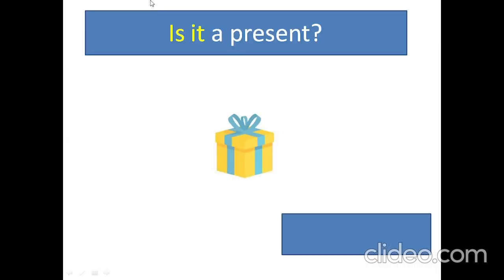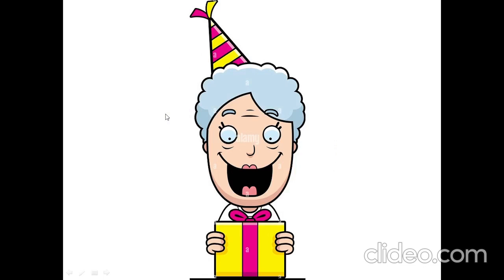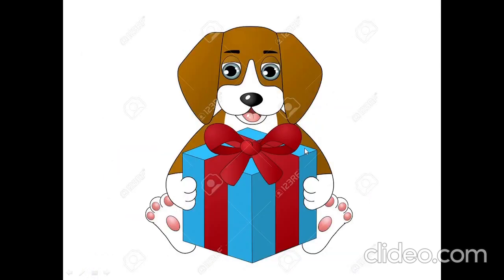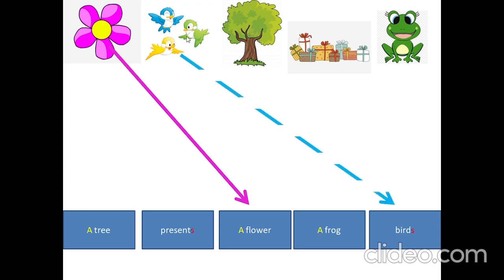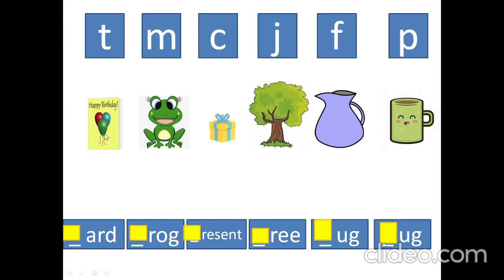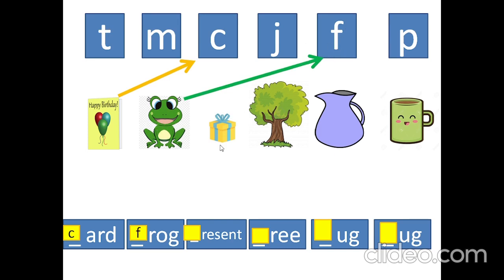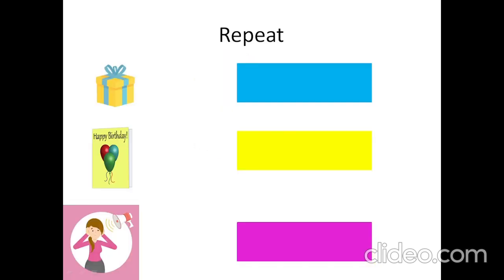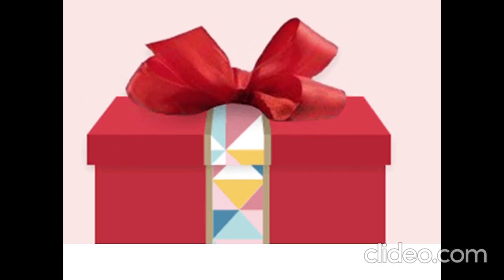Present, card, noisy - learn English words